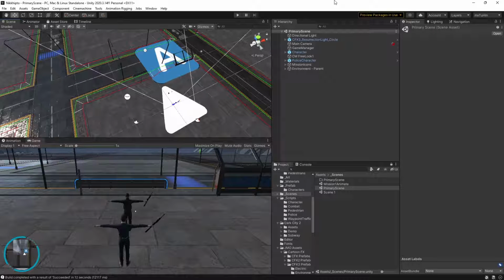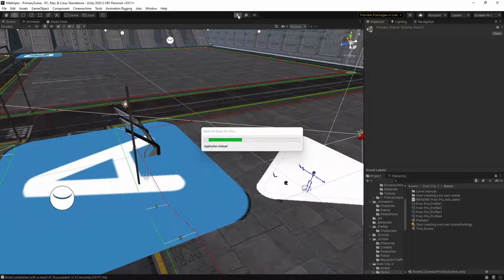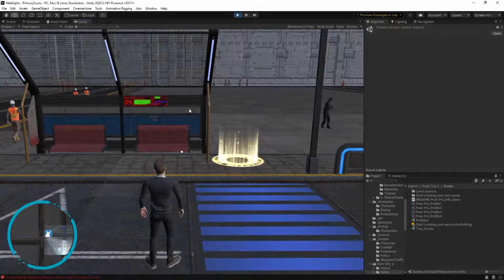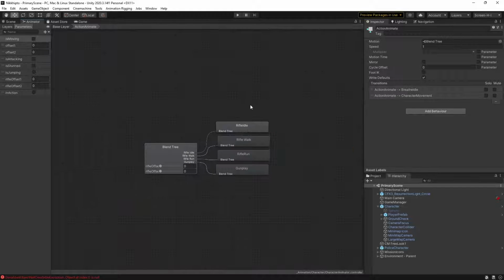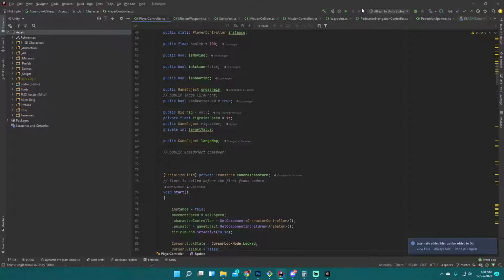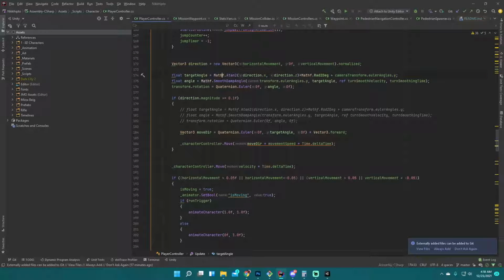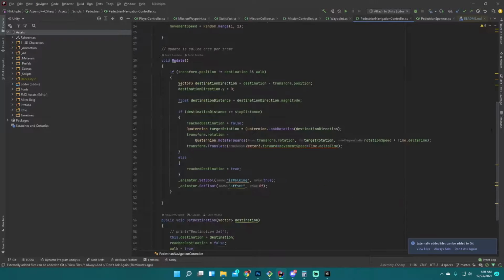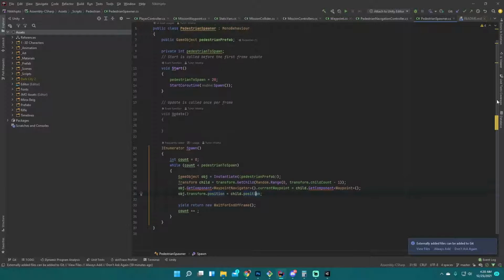Nikkhipto | Devlog 01 | Primary Animation, Map Blocks, Traffic and others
Nikkhipto is an open world Game Currently Under Development. This is the first Devlog for this game. The Development of the game started with a Game Jam Submission. As a studio we are focusing on the betterment of this game for now.

In this Devlog I have implemented Primary Animation, Map Blocks, Traffic and Mission Waypoint System Minimaps, Enemy and some other things.

We will be back with more. Keep an eye to this You Tube Channel for regular updates and Devlogs ! Thank You !